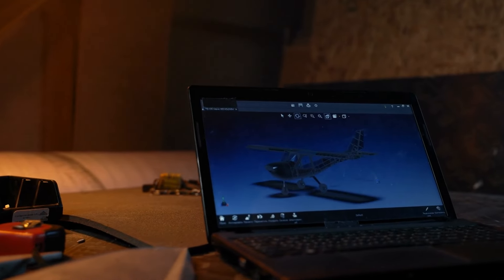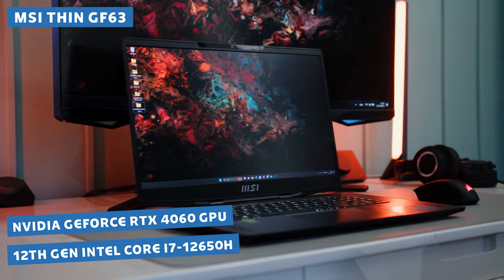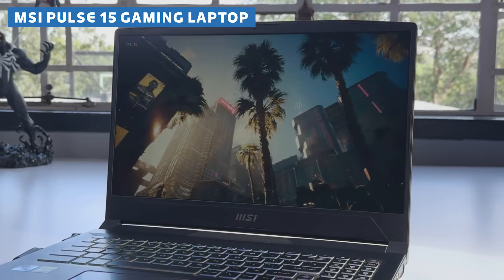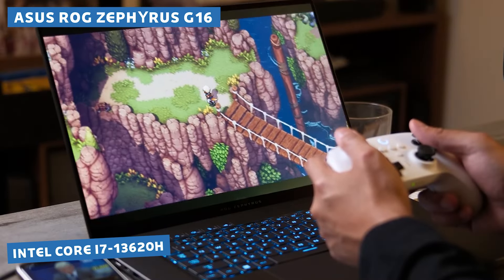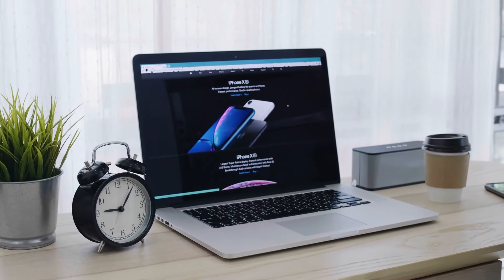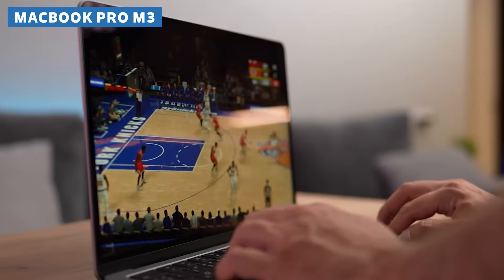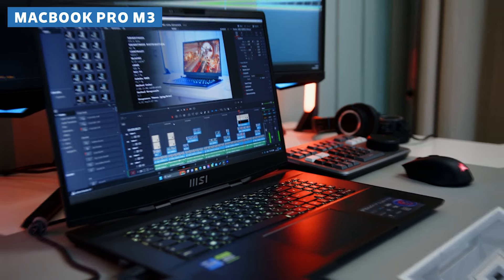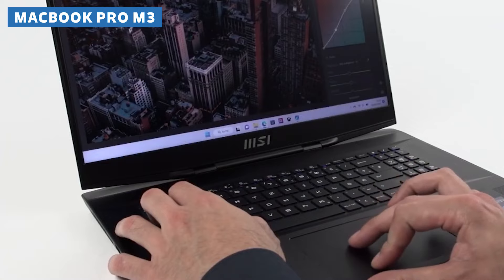Best Laptop For 3d Modeling And Rendering 2024 - Don't Choose Wrong!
▶ Links to the Laptop For 3d Modeling And Rendering  listed in this video:
➜  5. Msi Thin Gf63 ➜
➜  4. Msi 2023 Newest Pulse 15 ➜
➜  1.  Msi Stealth 17 Studio ➜

We all know the problems that come with having a laptop that just doesn't cut it - laggy renderings, constant crashes, and let's not even talk about those endless loading times that make you want to pull your hair out!
If this is you! Today is your lucky day, because in this video, we're about to blow the lid off the top 5 best laptops for 3D modeling and rendering in 2024. And trust me, these machines are absolute monsters! Literally!
What's more! These laptops aren't just raw power incarnate - they're also sleek, sturdy, and built to withstand even the most intense all-nighter rendering sessions. You know the ones, where you're fueled by nothing but coffee, praying your laptop doesn't give up on you mid-render? Yep, that one!